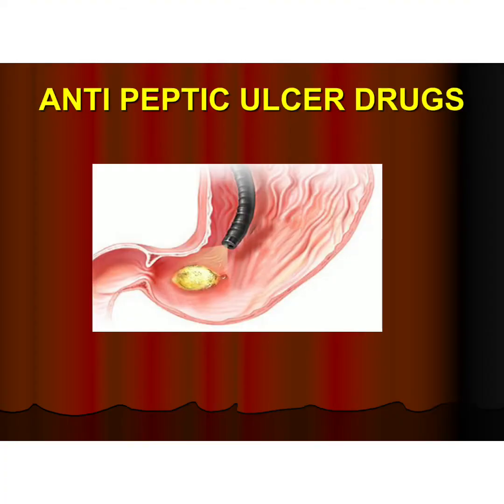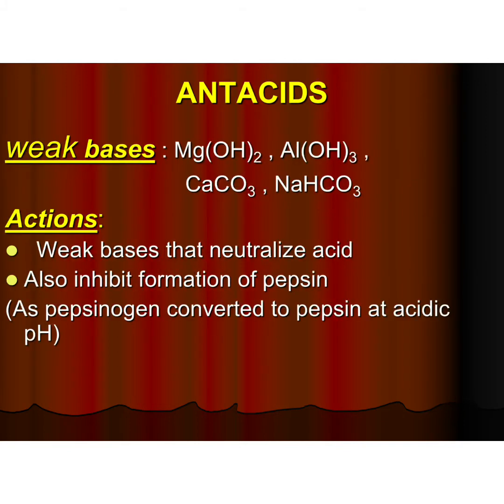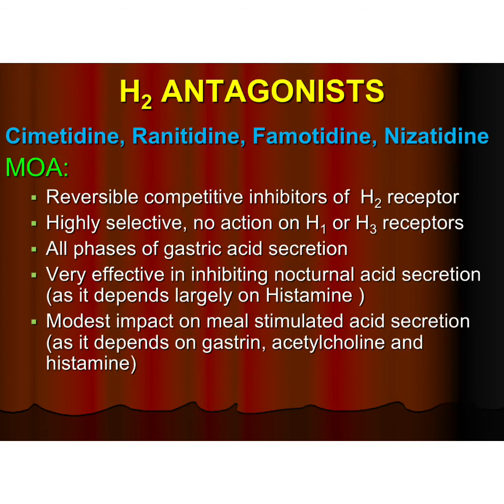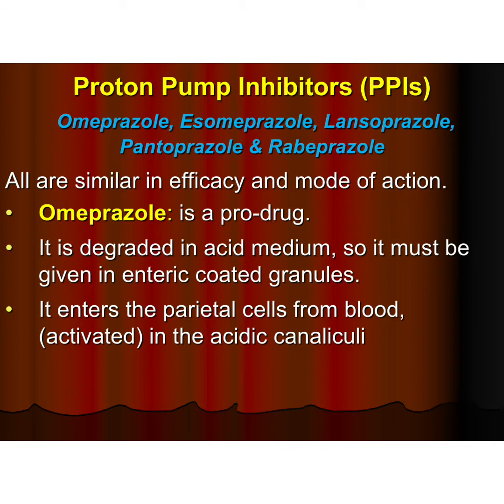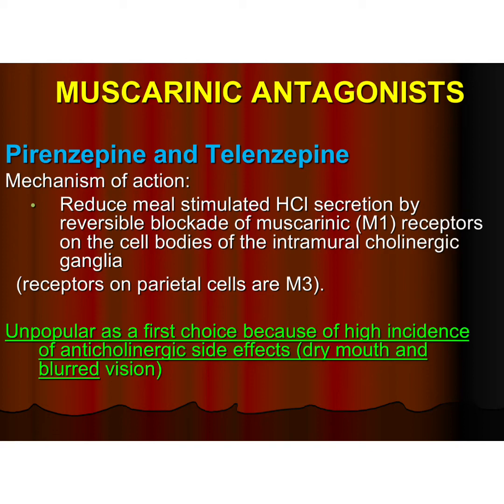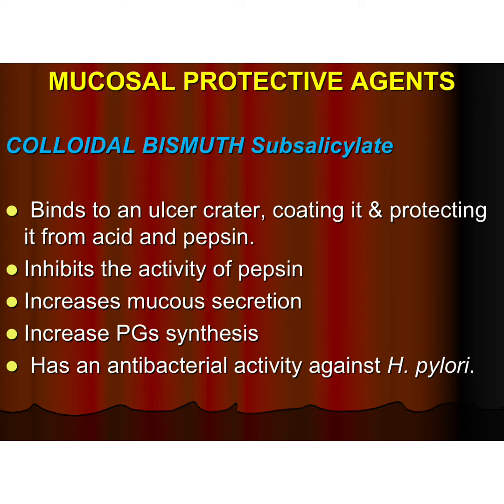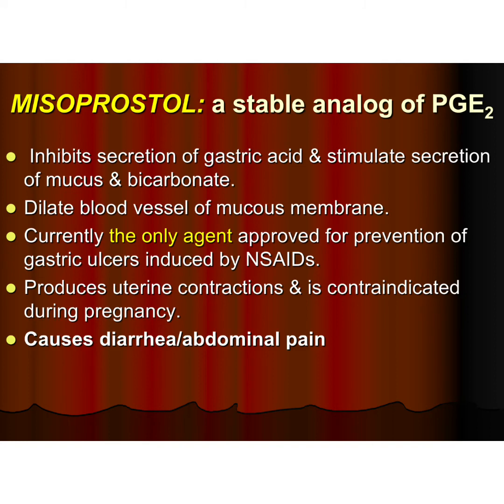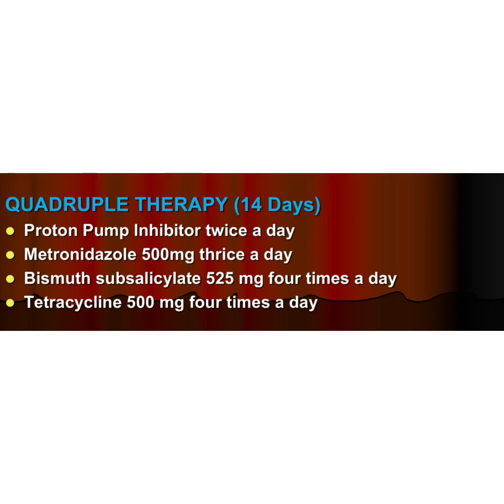Anti Peptic ulcer Drugs- Classification with explanation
What is Peptic ulcer Disease?
What cause it?
Classification of Drugs used in peptic ulcer disease ?
Proton Pump inhibitors?
H2 receptor antagonist?
Anti Muscarinic agents?
Anti H pylori agents?